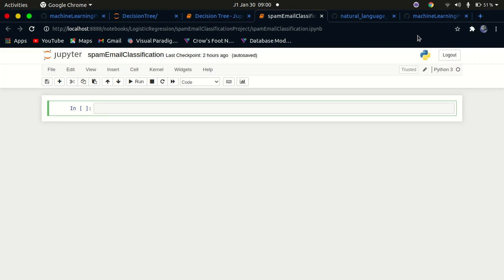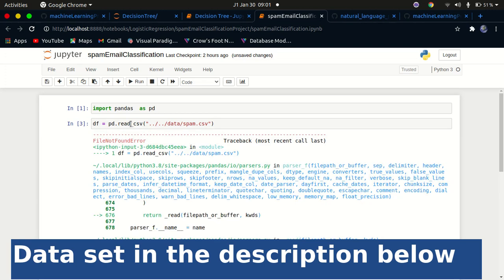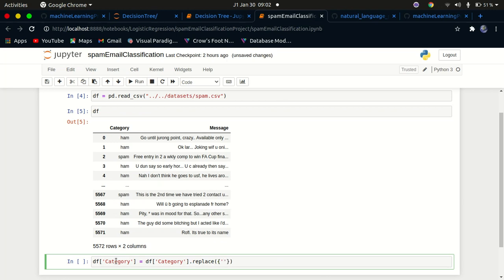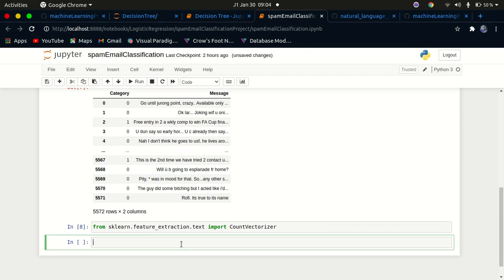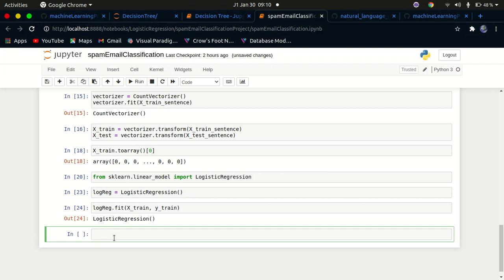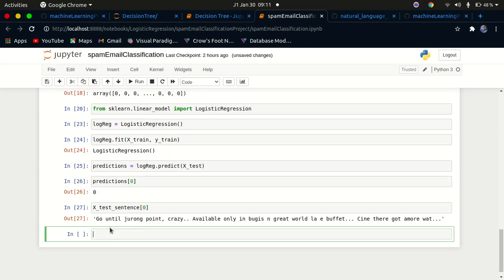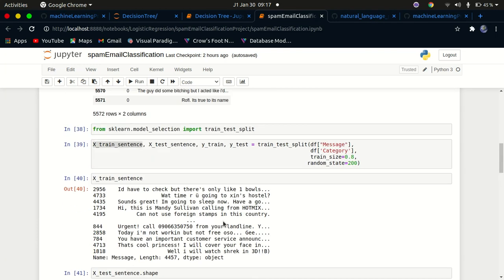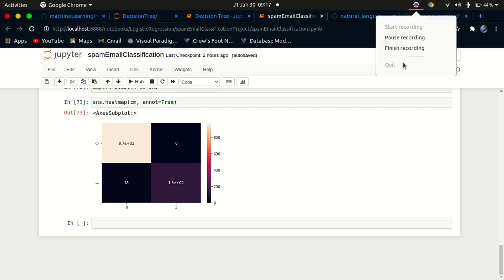Intro to Natural Language Processing with Python and Logistic Regression |spam email classification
Natural language processing for beginners. Machine learning, natural language processing with logistic regression and sklearn in Python. We will go over classification problem  and build an ML model to predict loan spam emails. Predict the price of a car when given the cc and mileage of the car.